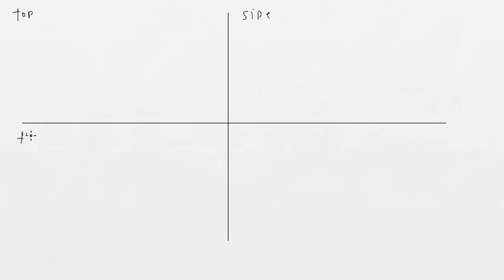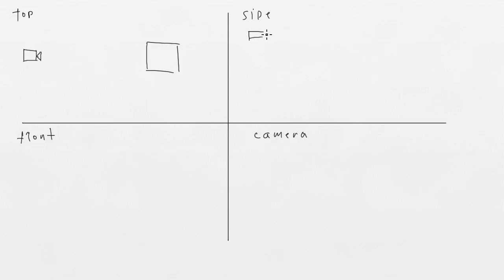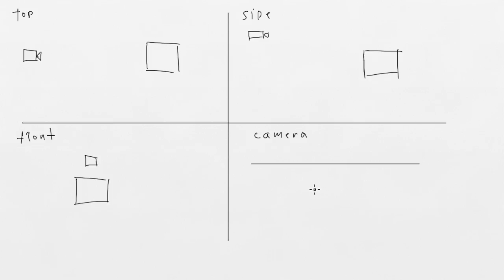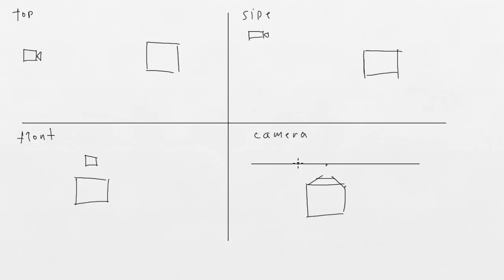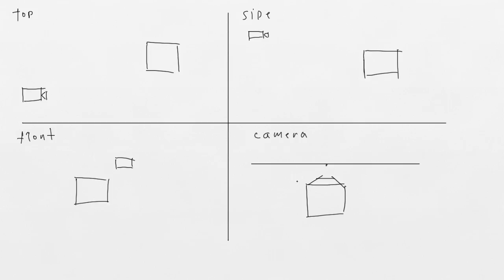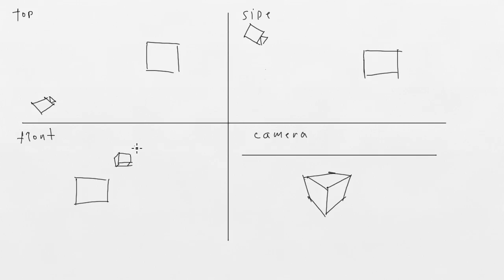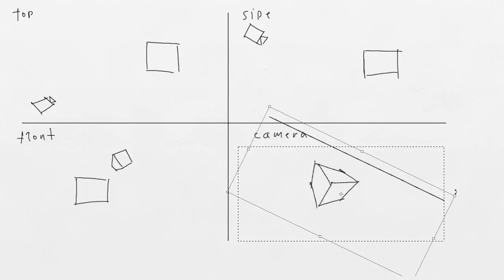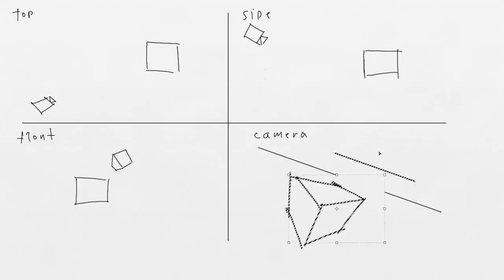Perspective drawing: advanced and 3 point rectilinear perspective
Advanced rectilinear perspective:
comparing 1, 2 and 3 point perspective
accurate measuring in 3 point perspective
combining 1, 2 and 3pp in 90 degree cone of vision
handdrawn 3d software simulation